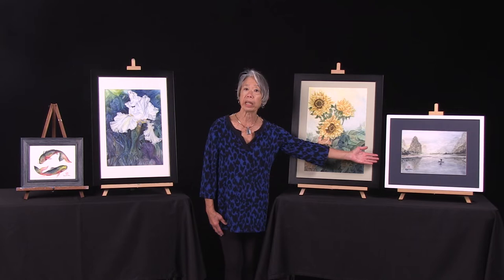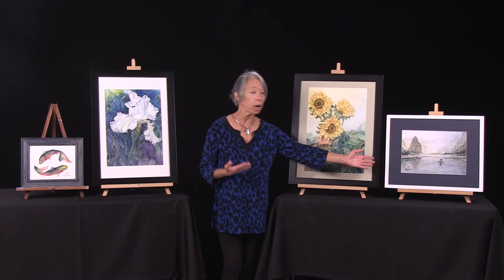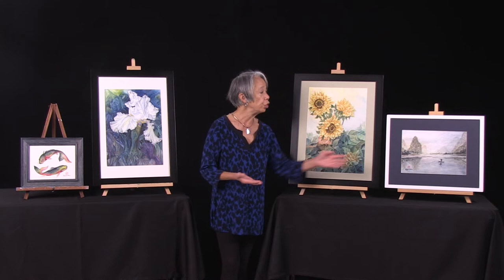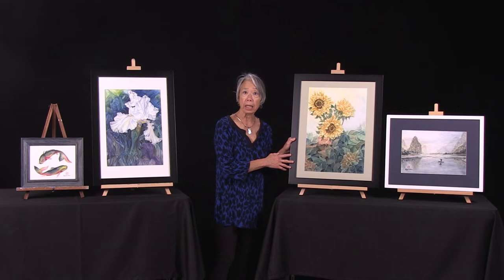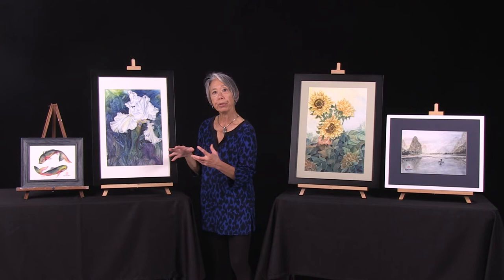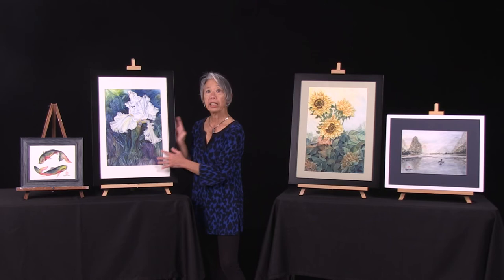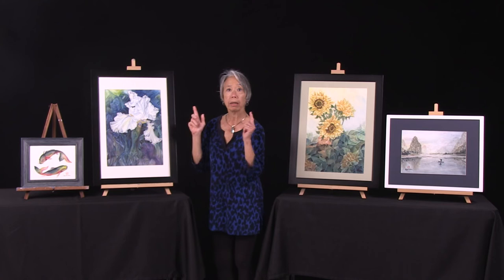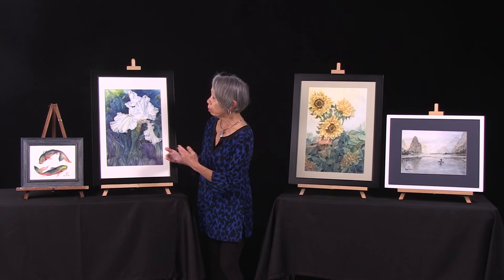Linda Nystrom, Painter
Artwork featured in this video

"Fishing in the Li River"
14" x 11"

"White Iris"

"Standing Strong"
14" x 20"

"Harmony"
10" x 8"